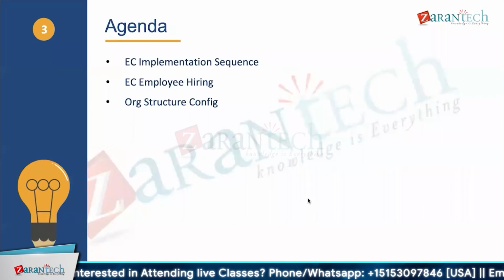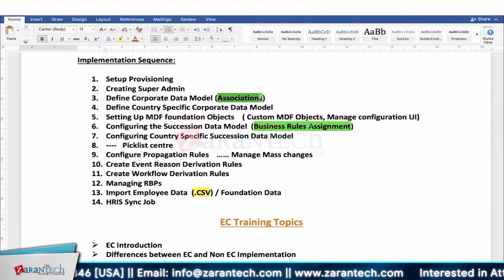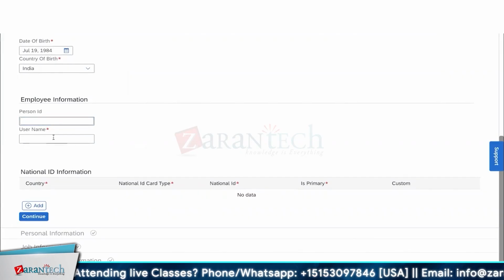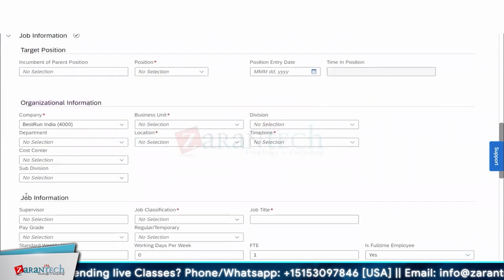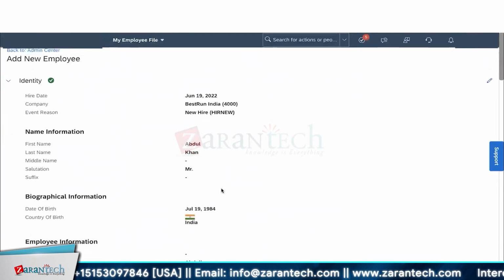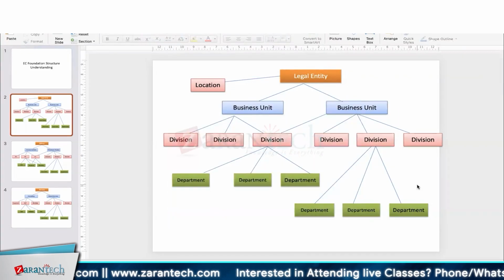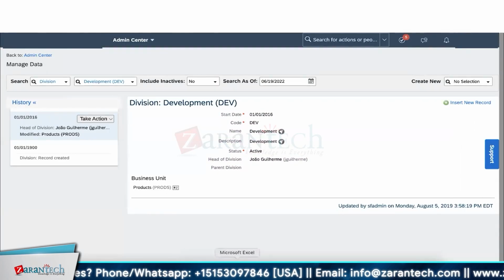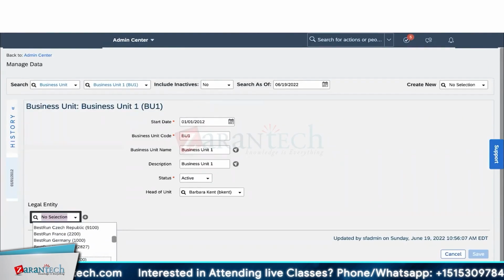Employee Central in SAP SuccessFactors EC PM GM | ZaranTech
This video dives into Employee Central (EC) in SAP SuccessFactors and its role in managing employee data, payroll, benefits, time management, and more. Understand how EC integrates with Performance Management (PM) and Goal Management (GM) to enhance workforce efficiency and business outcomes.

✅ What Is SAP SuccessFactors EC, PMGM?
CFIN as a solution and as a deployment scenario. From a technical perspective, Central Finance is an 'add-on' based on a S/4HANA system. Central Finance receives financial accounting transactions from SAP or non-SAP ERP systems using a toolset of additional functions such as SAP SLT to enable real-time replication.

✅ About the Course SAP SuccessFactors EC, PMGM
The SAP Central Finance in SAP S/4HANA training course introduces you to SAP Central Finance which helps deployment by collecting accounting data from SAP ERP systems into the SAP S4/HANA system. Thus, this course gives an overview of the main concept, architecture, and functionalities of SAP Central Finance. The course will also enable you to understand SAP Central Finance implementation, the scope of a project, and whether the solution is apt for your client’s business requirements.

✅ Benefits of this course:
👉 Integrate financial data from disparate systems into a single source of truth, providing real-time visibility into financial performance through the SAP S/4HANA Central Finance course.
👉 Leverage SAP S/4HANA Central Finance to optimize financial processes, automate routine tasks, and reduce costs, improving operational efficiency.
👉 Implement advanced financial reporting capabilities and predictive analytics, enabling better decision-making and strategic planning through the SAP S/4HANA Central Finance course.

✅ Features of  this  course:
👉 Assessments
👉 Assignments
👉 Lab Documents
👉 Certification Q & A
👉 Configuration Guides
👉 Cheatsheet